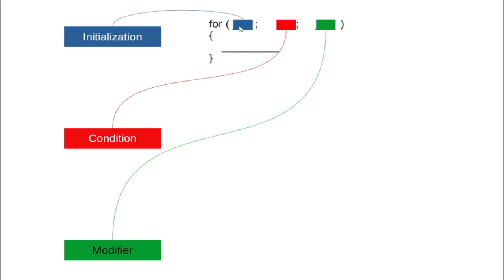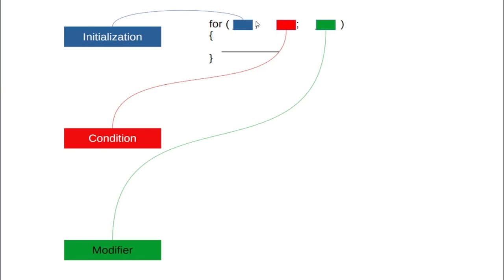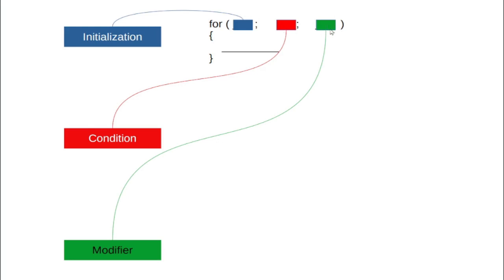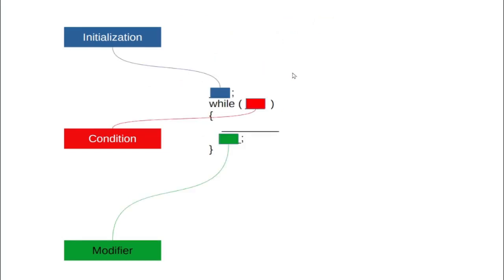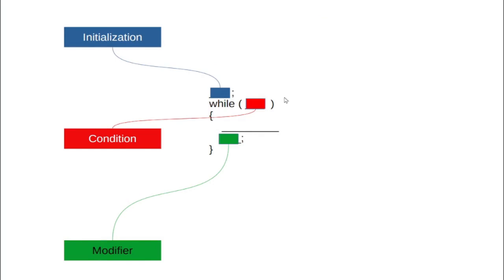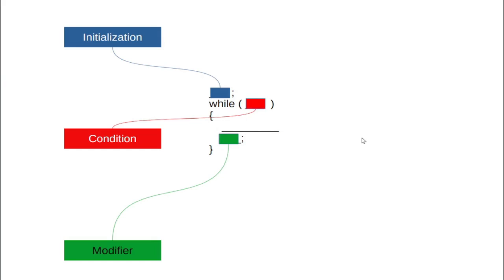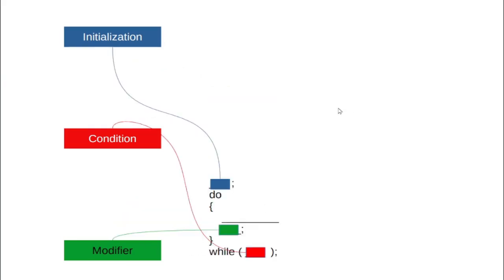Visually understanding loops in C Language